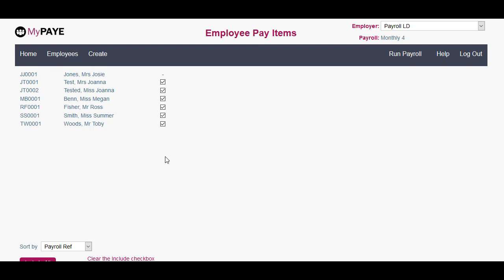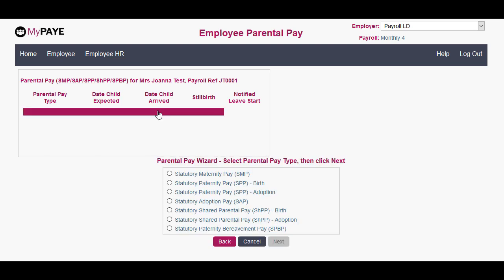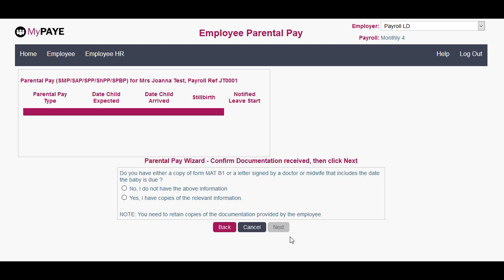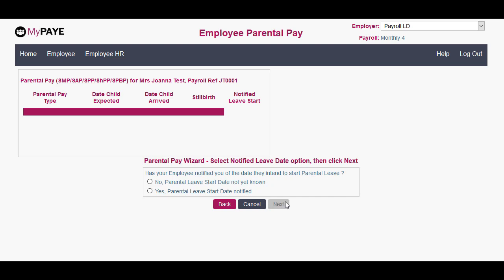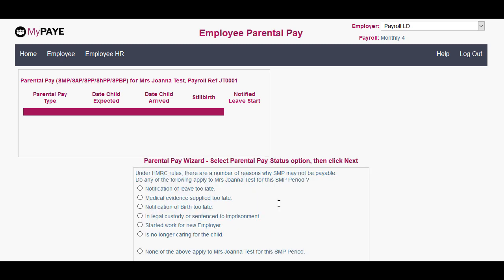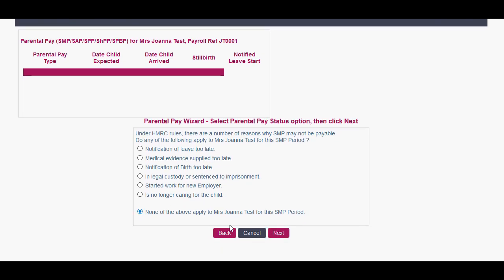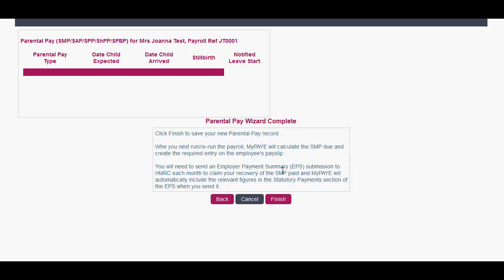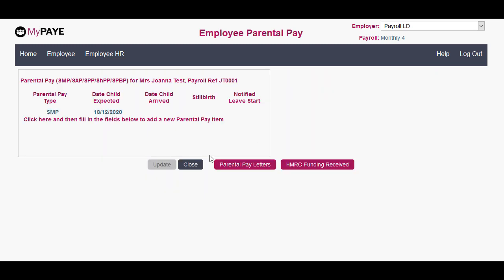SMP set up